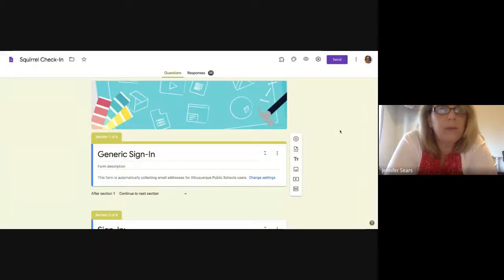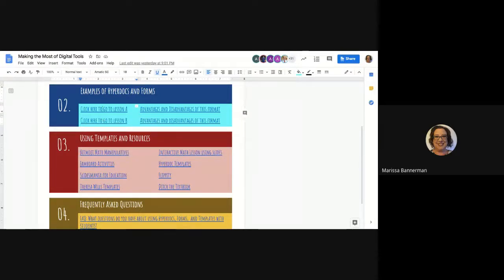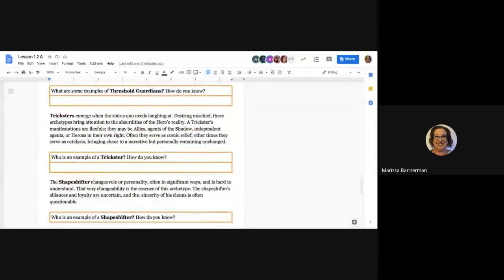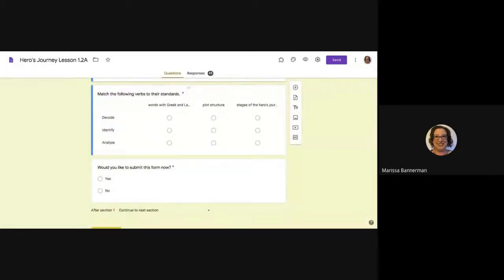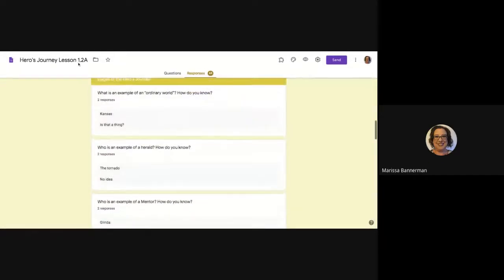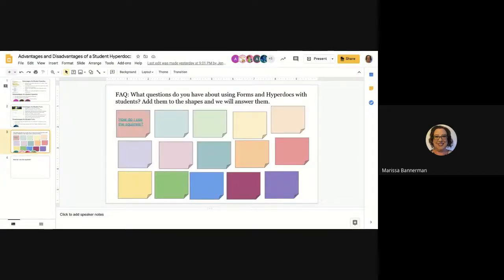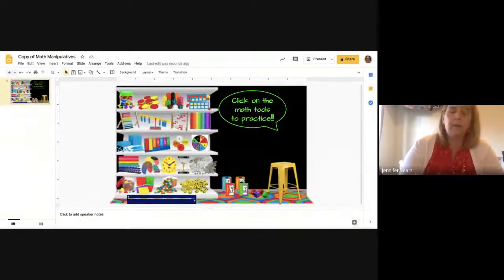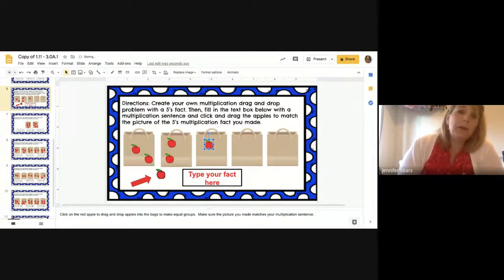Making the Most of Digital Tools (3-12)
Recorded during TLF Summit
Please share your feedback